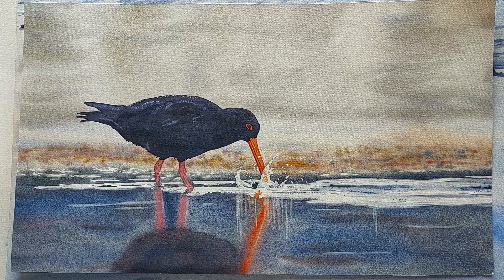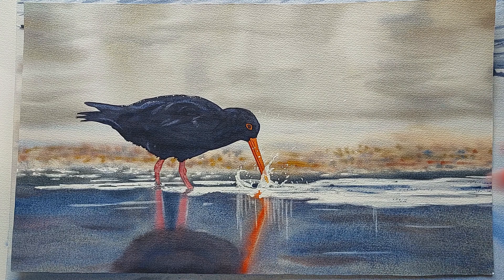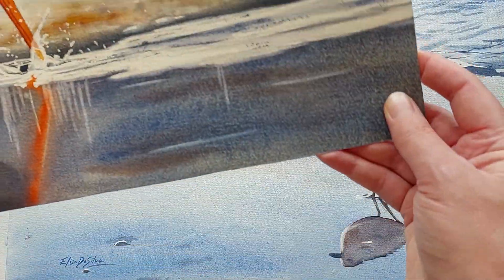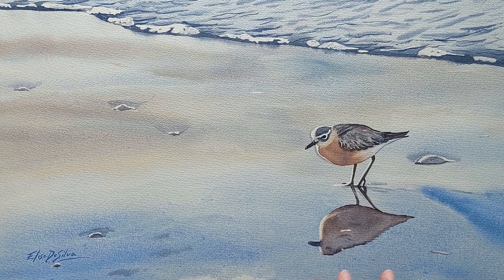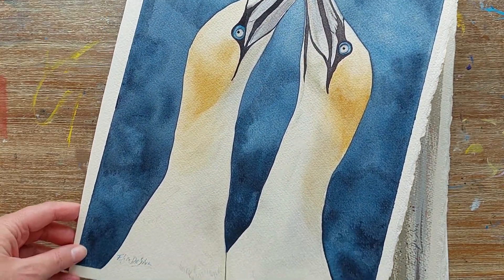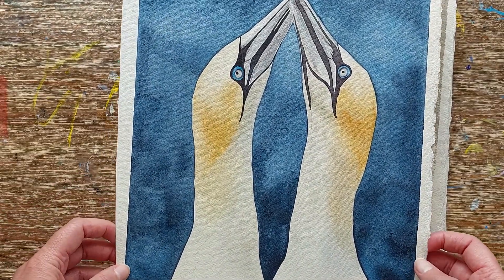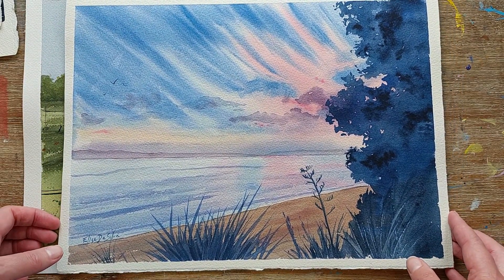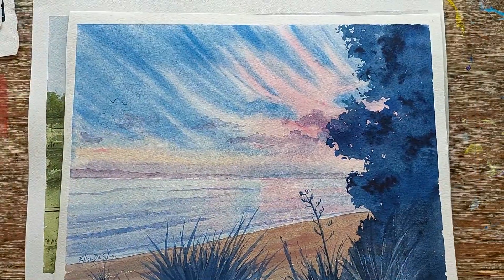Welcome to Painting with Elise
This is a short introduction into the joys of watercolour painting. I share about the kind of painting that inspires me. I also invite you to share about what you love to paint and to let me know what you would like to learn about. Do you have specific watercolour techniques you'd like to learn about? Do you want to know how to paint certain scenes. I'd love to hear from you.